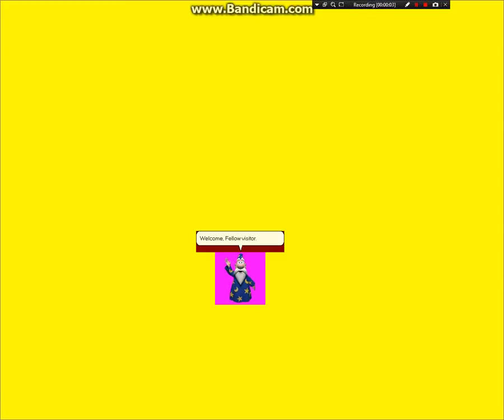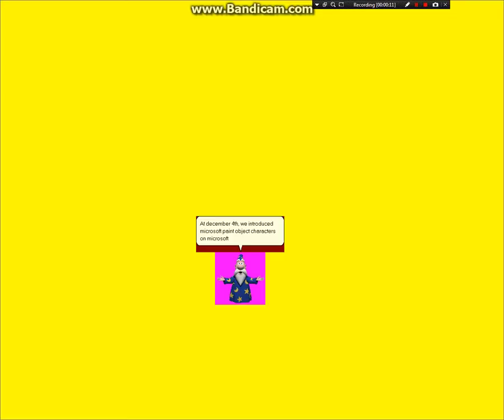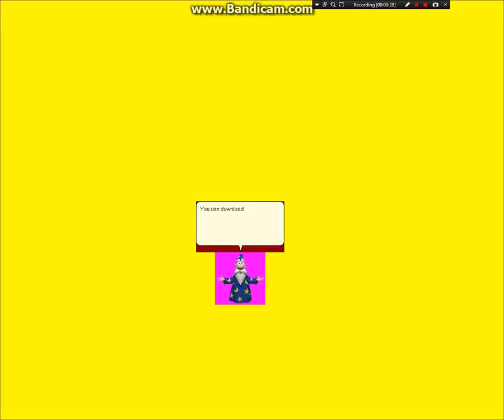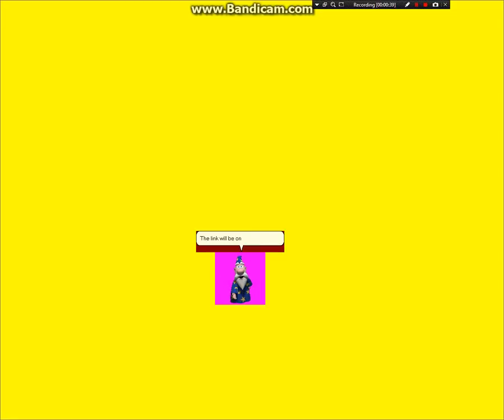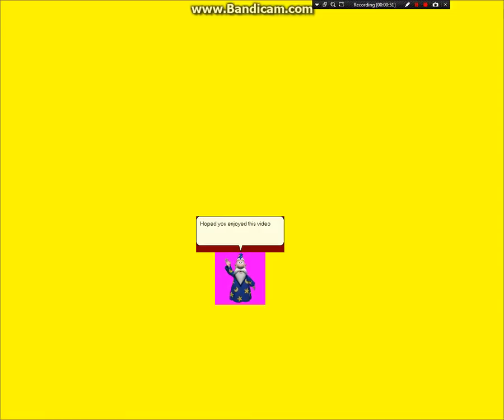Download All of the MSPAINT Object Characters (LINK IN DESC)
(If you can't download it, Let me know at the comments!)
Here, you can find our favourites.
Want to Download Hearty, Lightery,   Stary,  Nerd Blocky, Circley,  Triangley, And Arrowy?
You can Do So By Downloading 7 Characters In Mediafire Make Sure that You have A Mediafire Account!
Step 1: Install Hearty First, Then Lightery, Next  Stary, Next Nerd Blocky, Next Circlely, Next Triangley, And Finally Arrowy!
Step 2: Drag and Drop Hearty, Lightery, Stary, Nerd Blocky,  Circlely,  Triangley, And Arrowy At C:\Windows\msagent\chars!
Step 3: You're done! Now you can Have fun with your Favourite Characters!
Also Download All of the MSPAINT Object Characters (PUT THEM ALL IN C:\Windows\msagent\chars!)
WARNING: I DO NOT ACCEPT CHAIN LETTERS, SPAM, COMMENT FIGHTING, AND MEAN COMMENTS!